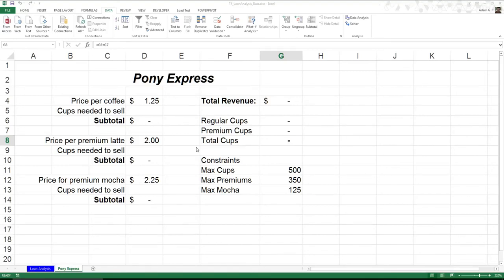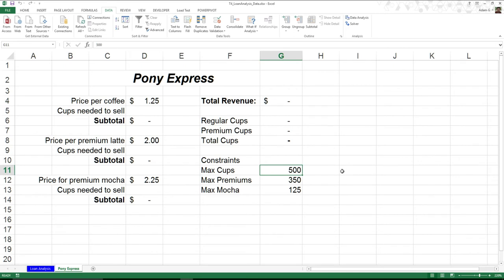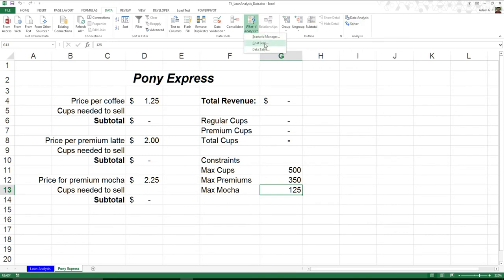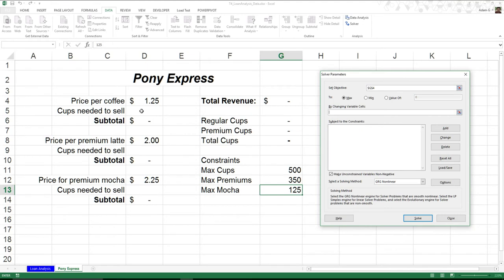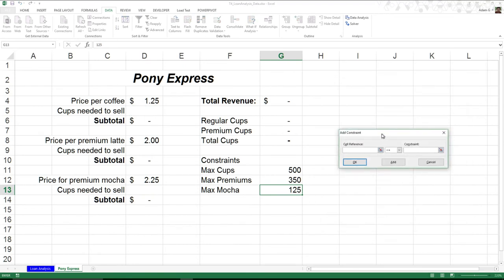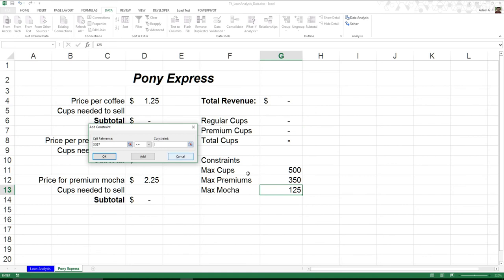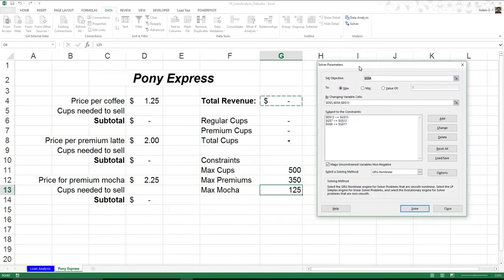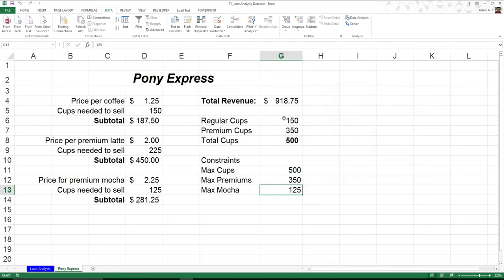Using Excel's Solver